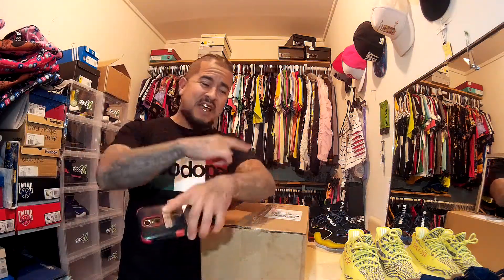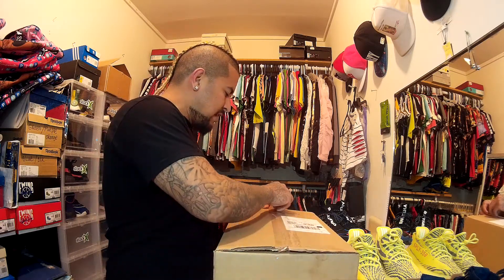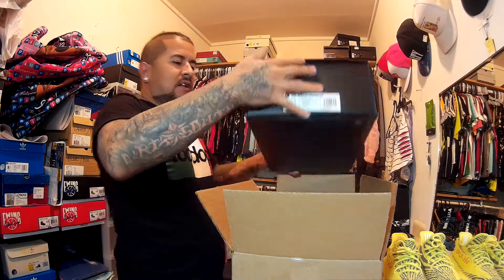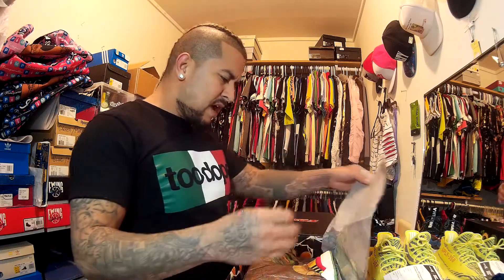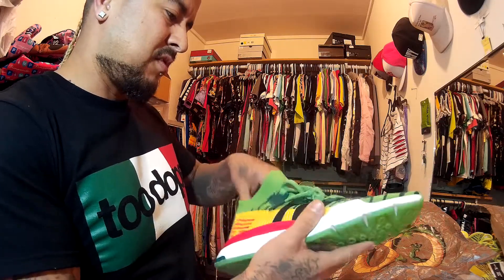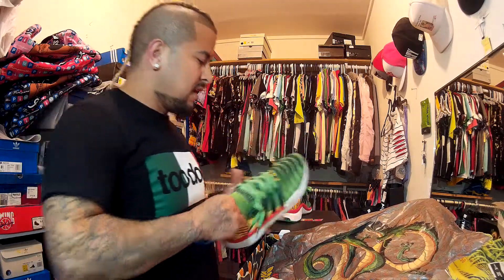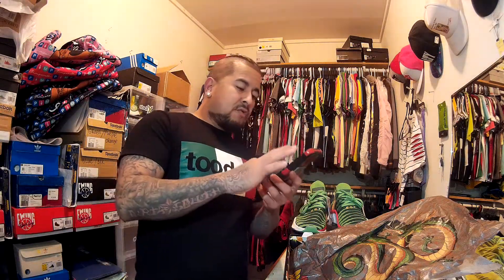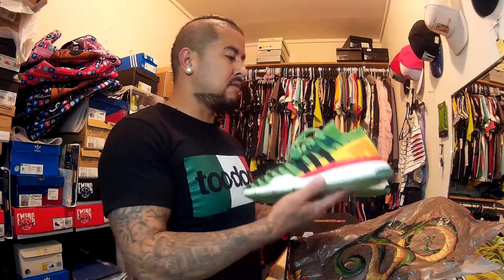Dragon Ball Z Shenron, or NMD, TS1, Watermelon? Adidas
Dragon Ball Z Shenron, or NMD, TS1, watermelon? Adidas Unboxing

Whats up YouTube !? It's Ya Man JAM-I-AM ! Check out my videos , but at the same time be patient that my videos are not perfect, because I still have not yet found me a great YouTube video editor, but as soon as I find me a gr8 editor it's gonna be on and poppin, so stay tuned in for that real soon!!